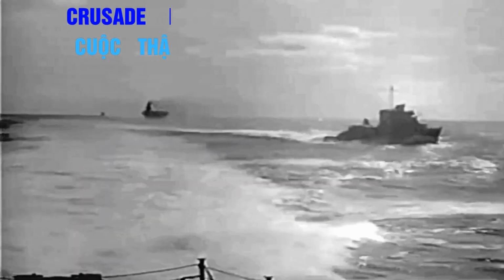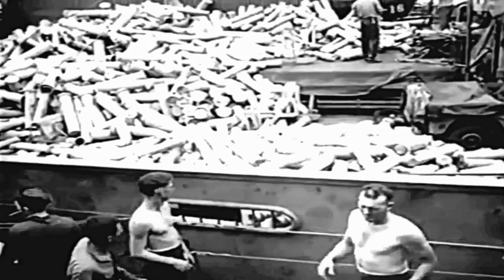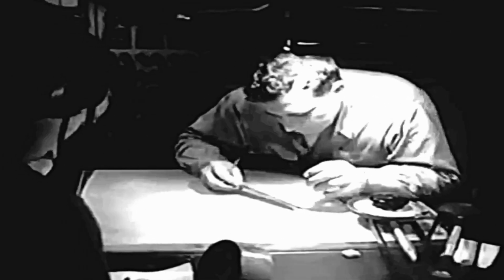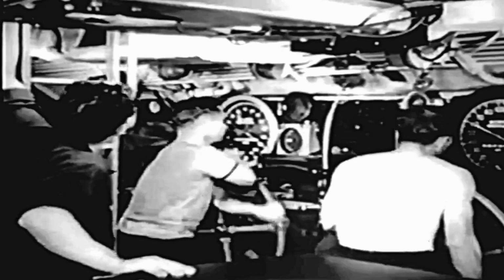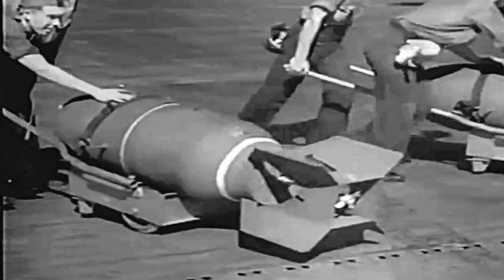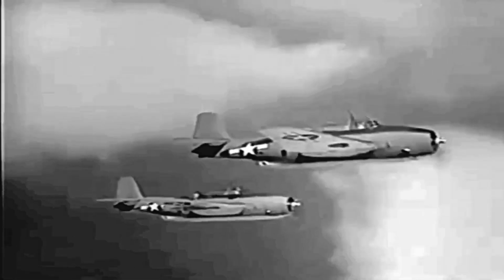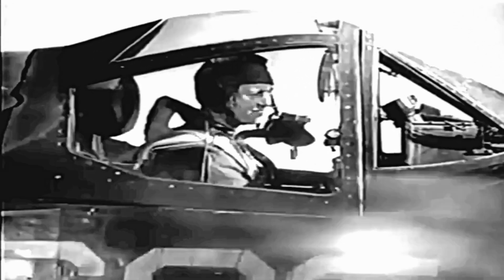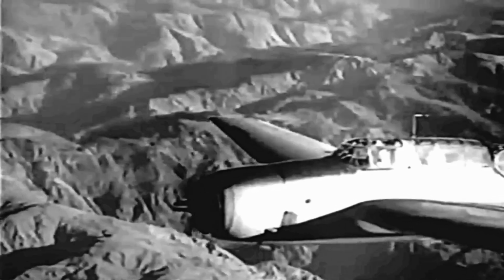CRUSADE IN THE PACIFIC: P12 WAR AT SEA – CUỘC THẬP TỰ CHINH Ở TBD: P12 CHIẾN TRANH TRÊN BIỂN.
CRUSADE IN THE PACIFIC: P12 WAR AT SEA – CUỘC THẬP TỰ CHINH Ở THÁI BÌNH DƯƠNG: P12 CHIẾN TRANH TRÊN BIỂN.

VIỆT NAM NHỮNG BIẾN CỐ - SỰ KIỆN TRƯỚC 1955: Far East & Pacific Conflict: World War II: CRUSADE IN THE PACIFIC: P12 WAR AT SEA – Xung Đột Viễn Đông & Thái Bình Dương: Thế Chiến Thứ II: CUỘC THẬP TỰ CHINH Ở THÁI BÌNH DƯƠNG: P12 CHIẾN TRANH TRÊN BIỂN.

CRUSADE IN THEPACIFIC:
Crusade in the Pacific was an independently produced television documentary series on the Pacific Theater of World War II. The twenty-six episodes were telecast in 1951-3. The episodes are not always factually accurate.

NOTE: The documentary content of all episodes is complete. However the closing credits are missing from most episodes.

"War at Sea", looks at the naval war on the high seas and focuses on two of the U.S. Navy's "new" weapons -- the submarine and the aircraft carrier.  Neither had been used to any effect in WWI by the U.S., but in WWII they became crucial weapons. The episode also examines the supply and mail problem facing U.S. operations in the Pacific.

CUỘC THẬP TỰ CHINH Ở THÁI BÌNH DƯƠNG

Cuộc Thập Tự Chinh Ở Thái Bình Dương là một loạt phim tài liệu truyền hình được sản xuất độc lập về Mặt Trận Thái Bình Dương trong Thế Chiến Thứ 2. Hai mươi sáu tập phim được phát sóng vào năm 1951-3. Các tập phim không phải lúc nào cũng chính xác thực tế.

LƯU Ý: Nội dung tài liệu của tất cả các tập phim đã hoàn tất. Tuy nhiên, phần tín dụng kết thúc bị thiếu trong hầu hết các tập.

"War at Sea", xem xét cuộc hải chiến trên biển cả và tập trung vào hai loại vũ khí "mới" của Hải quân Hoa Kỳ -- tàu ngầm và hàng không mẫu hạm. Cả hai đều không được Hoa Kỳ sử dụng trong Thế Chiến Thứ I, nhưng trong Thế Chiến Thứ II, chúng đã trở thành vũ khí quan trọng. Tập này cũng xem xét vấn đề tiếp tế và thư tín mà các hoạt động của Hoa Kỳ ở Thái Bình Dương đang phải đối mặt.